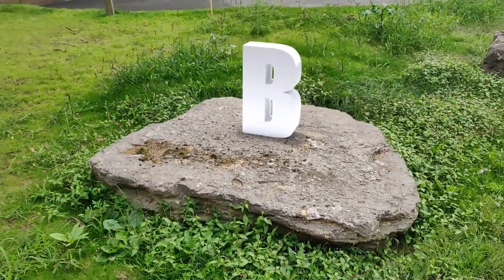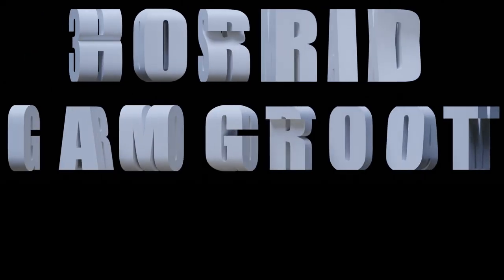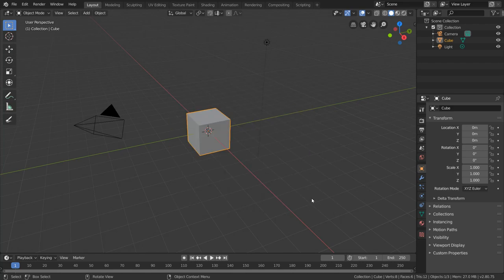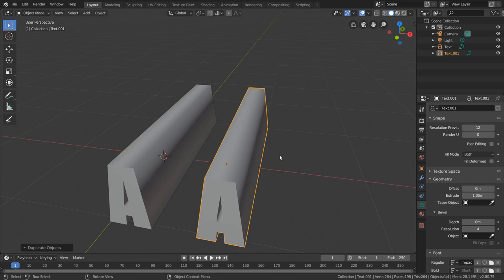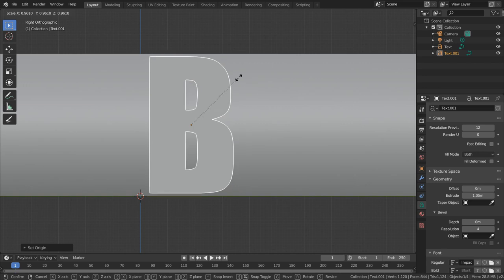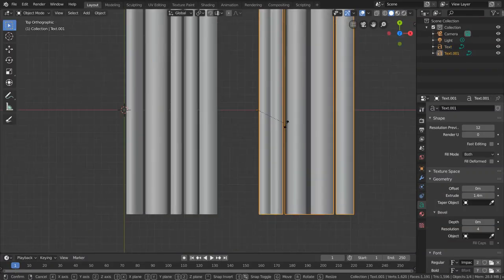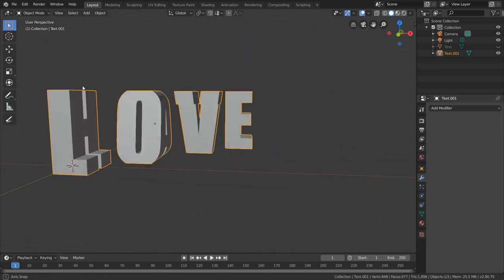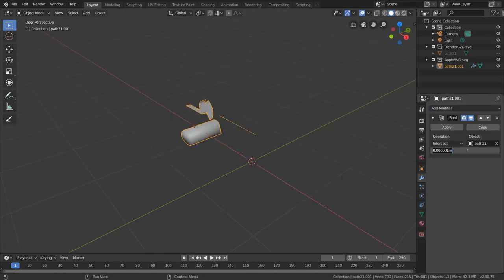Create Typographic Illusions Fast (Blender Tutorial)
In this fast blender tutorial I show you how to quickly create typographic illusions (text that looks different depending on the viewing angle) and we also create some other optical illusions using the boolean method I show.